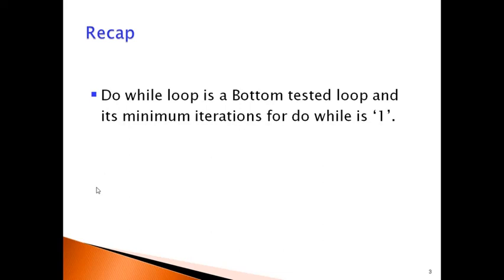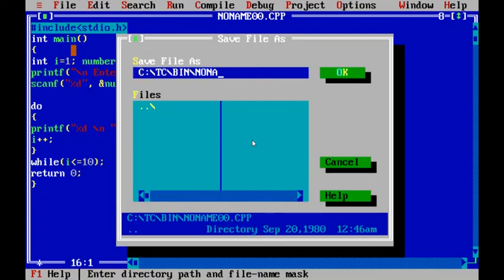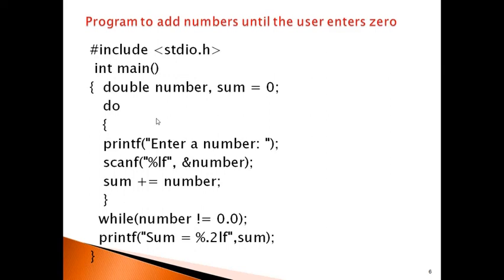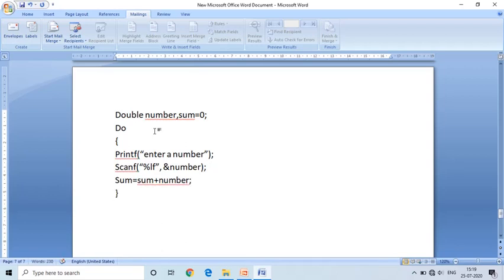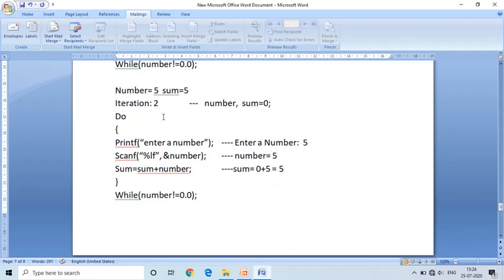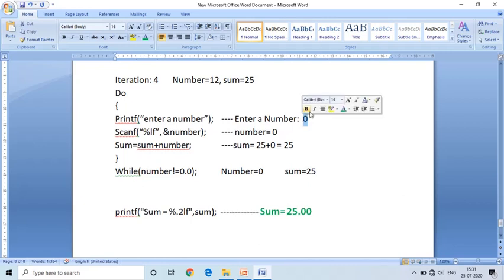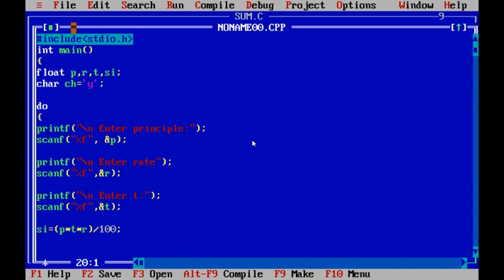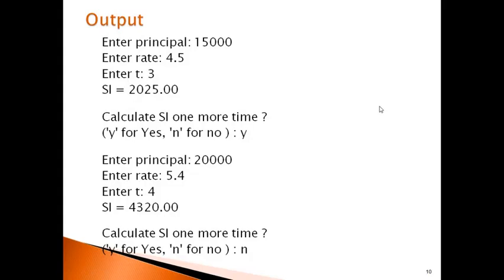19 Programs on Do While loop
Programs on Do While loop